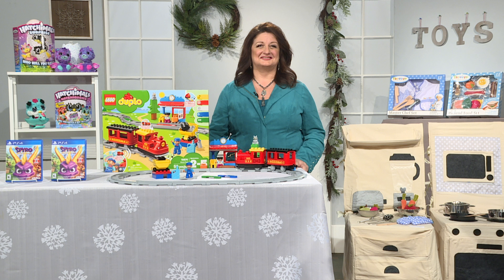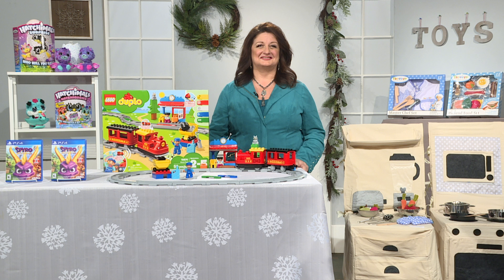Black Friday Toys w/ Reyne Rice 2018 - WBIG